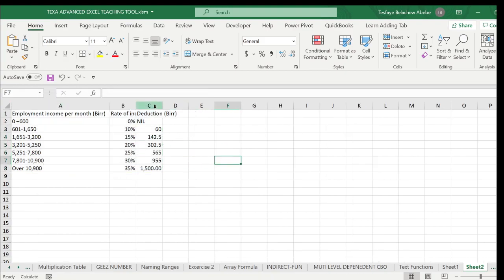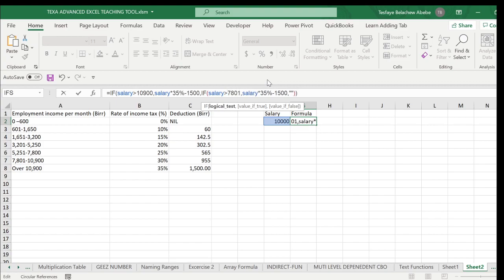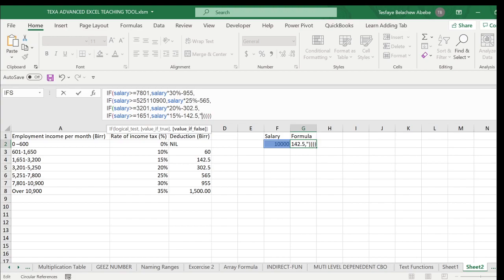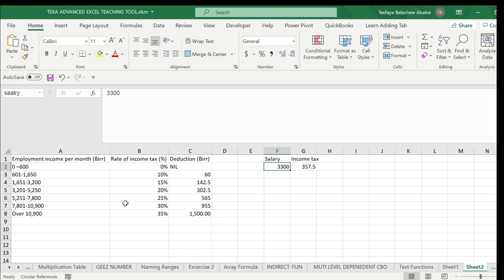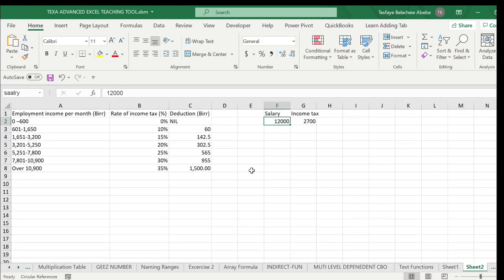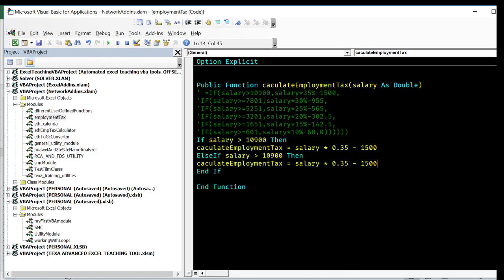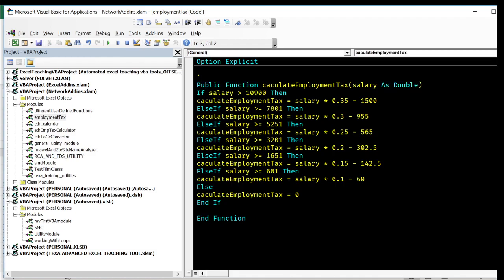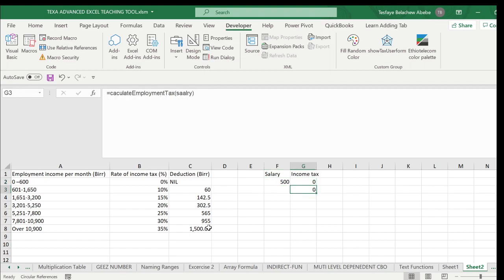Ethiopian Employment Tax calculation using excel if function and Excel VBA user defined function